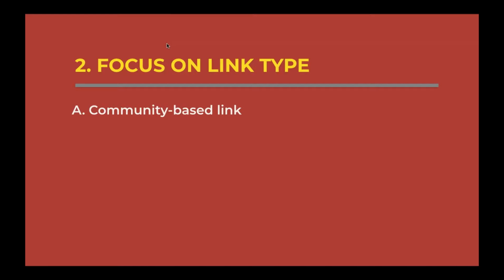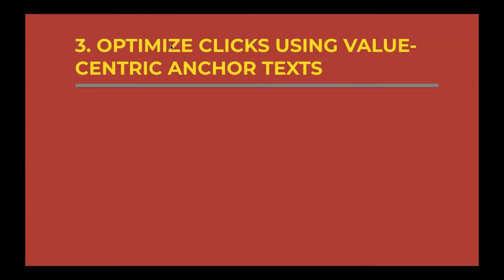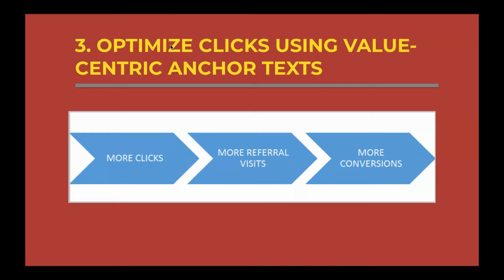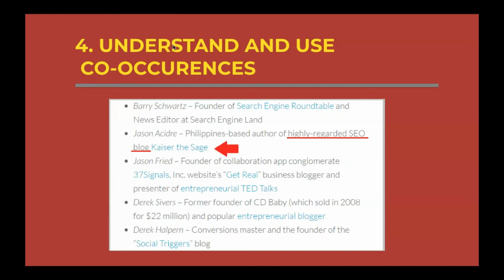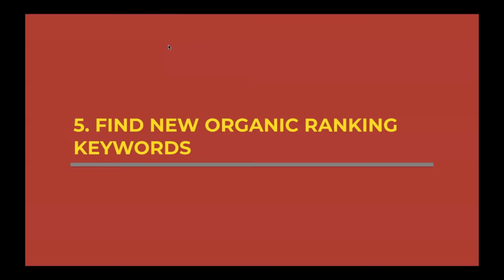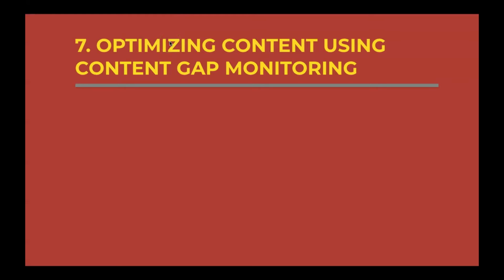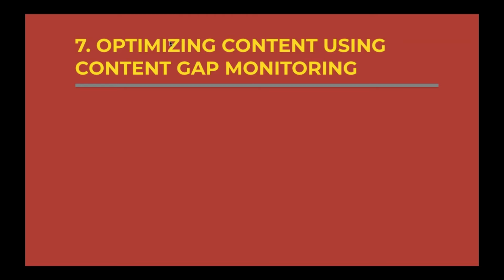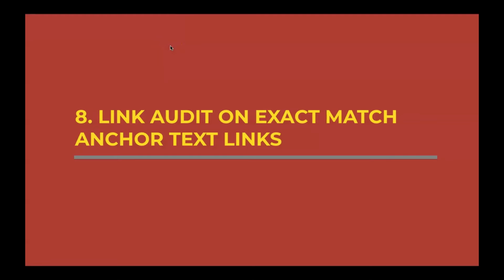9 Anchor Text Optimization Best Practices (Offpage SEO Guide in 2021)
In this video, you'll discover how to optimize anchor texts of your inbound backlinks so you can get the most value out of them.

Additional Link Building SEO Tutorials and Resources

What is SEO? The Definitive Guide To Boosting Your Website Ranking In Google

A Beginner's Guide to Link Building - What is Link Building?

Timestamps:
0:00 What you'll discover
0:34 9 anchor text optimization best practices